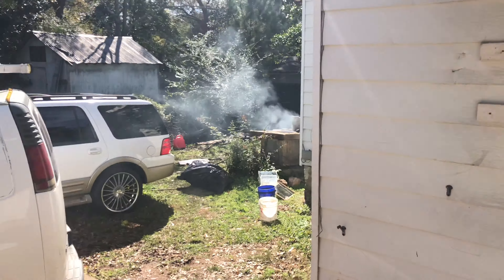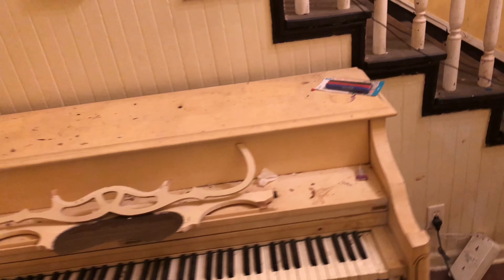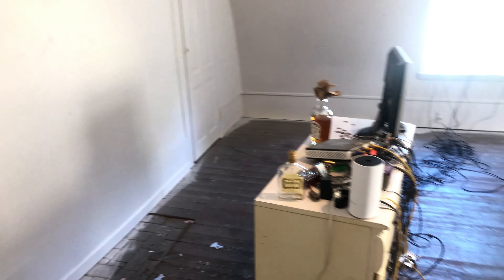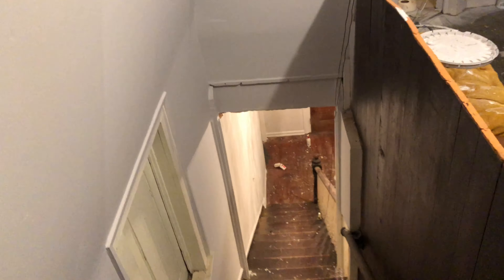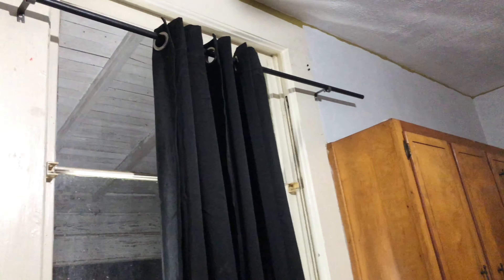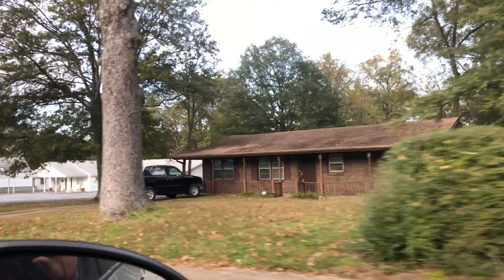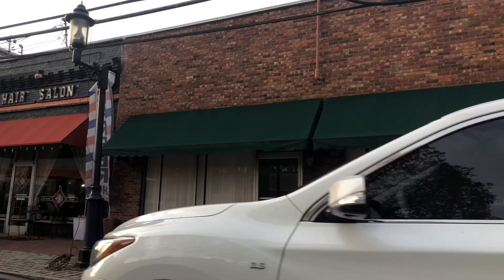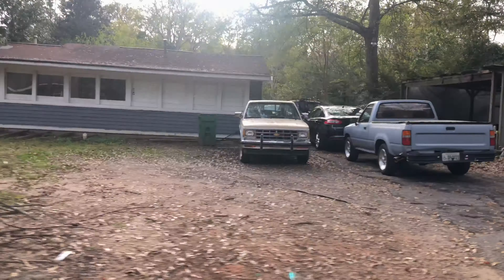Home Renovation: 1 Week Update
We want to show you our progress after 1 week in the house. It was a real a mess when we first started but the house is improving daily.